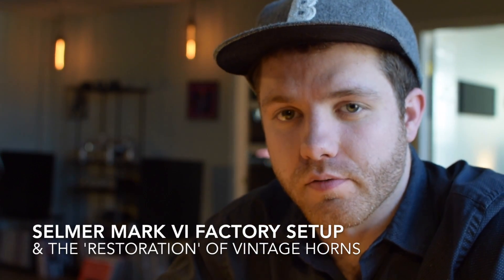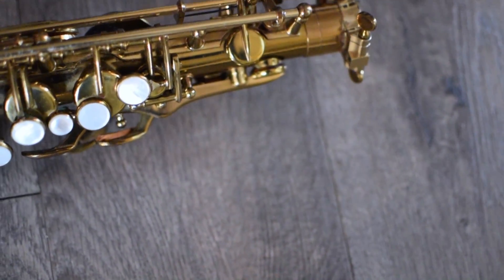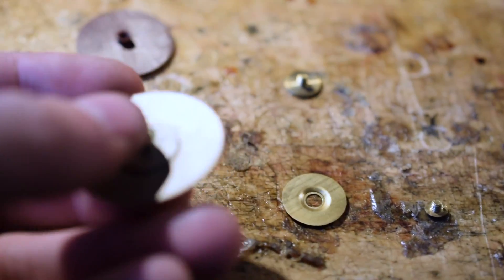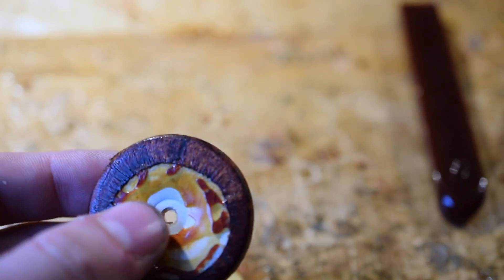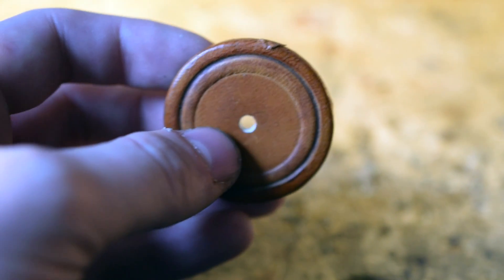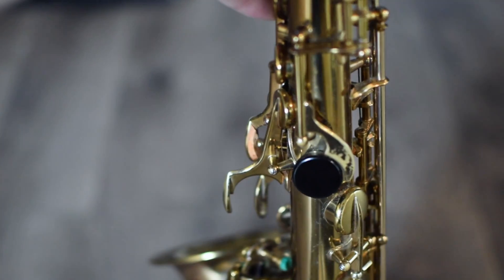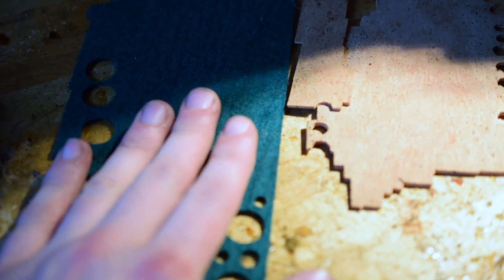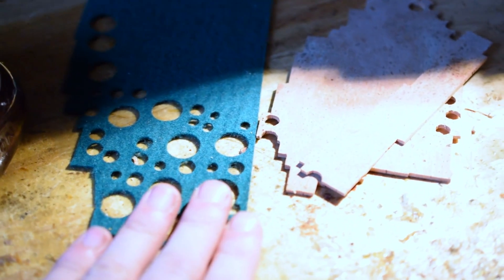an overview of the original factory setup on a selmer mark vi saxophone